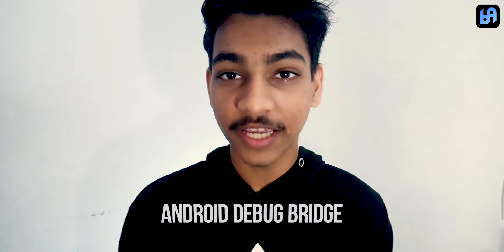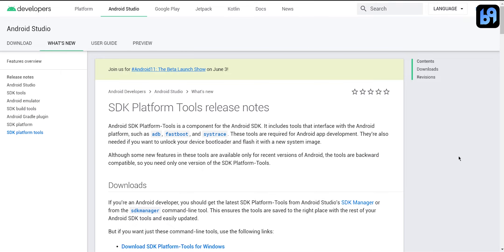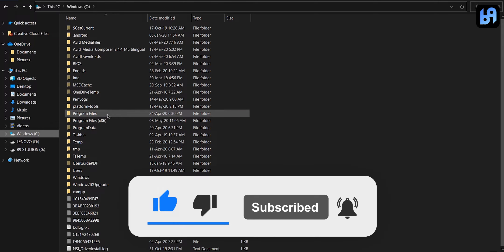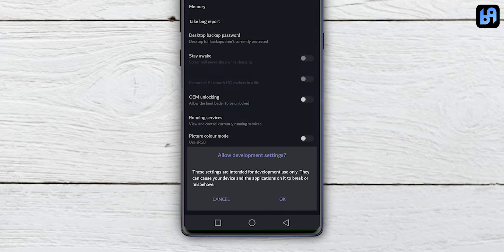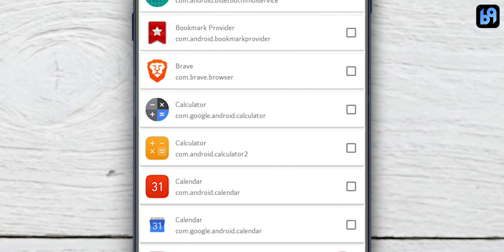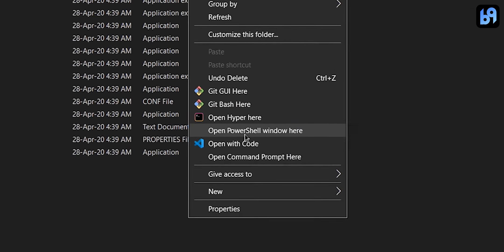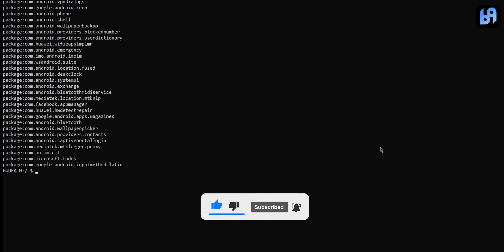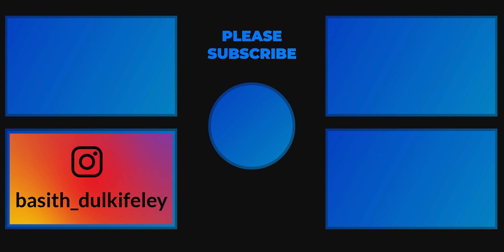How to uninstall system apps in android without root | B9 Studios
Guys, there might be so many apps on our smartphone we never use. And most phones don't have an option to uninstall those apps without rooting. In this video, I'm showing you how to uninstall system apps without rooting.

Comment your opinions and suggestions down below in the comment box.